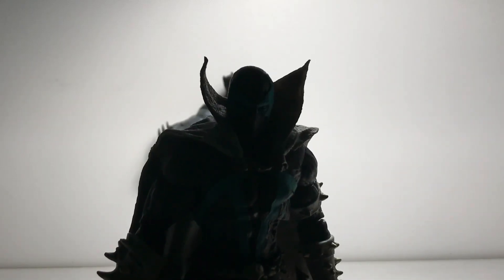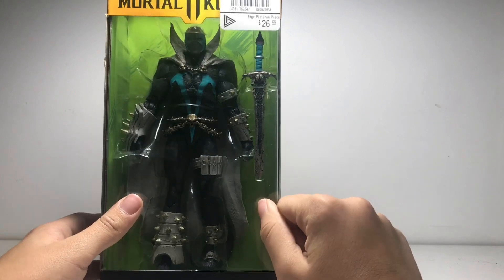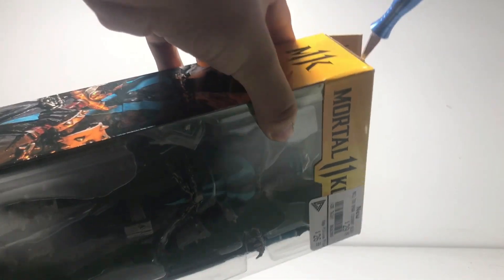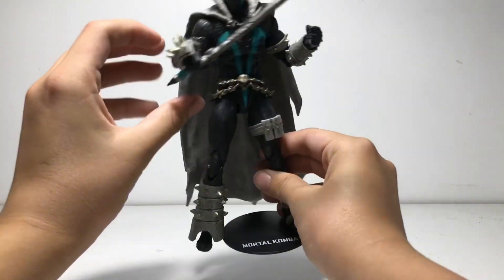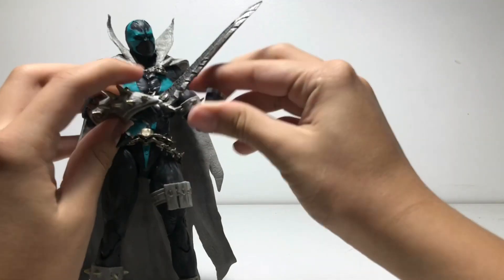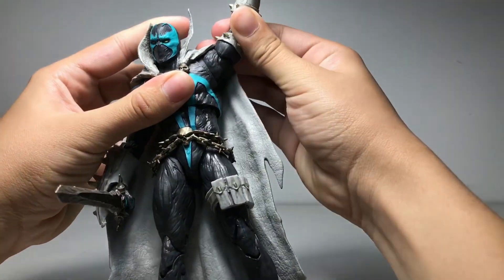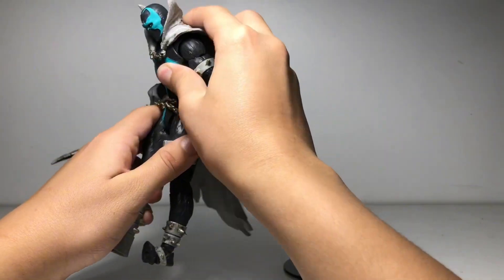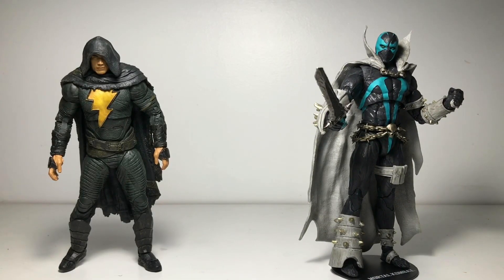Mcfarlane toys covenant spawn action figure review! (Unboxing)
This figure is really cool and I love it